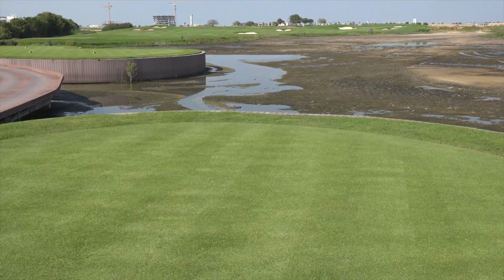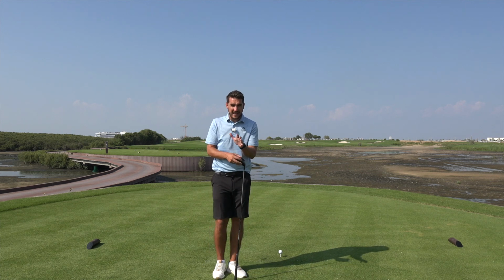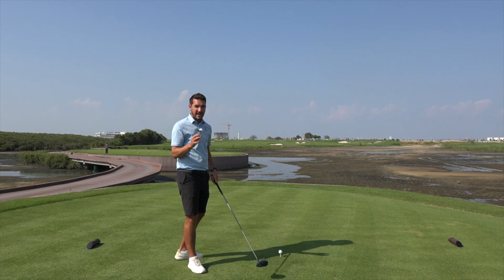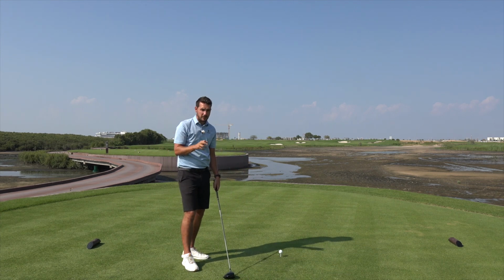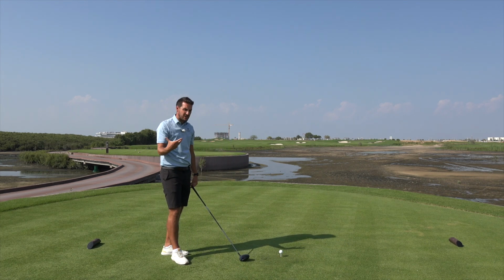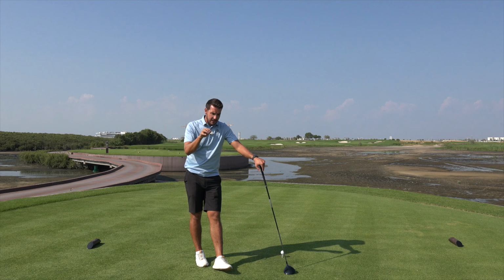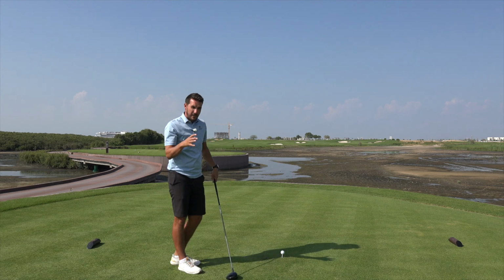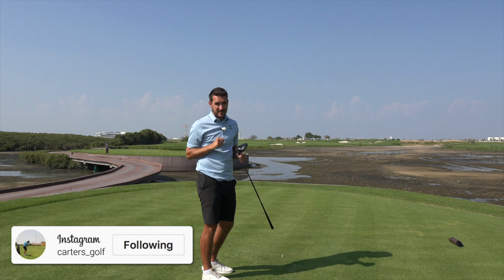45° IS THE KEY TO A PERFECT GOLF SWING | Stop the Slice | Golf Tips Dubai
►There are many ways to hit a slice or many reasons why a golfer hits a hook. But knowing the importance of 45° in the golf swing will help you improve your golf shots and consistency.

Happy golfing ⛳⛳